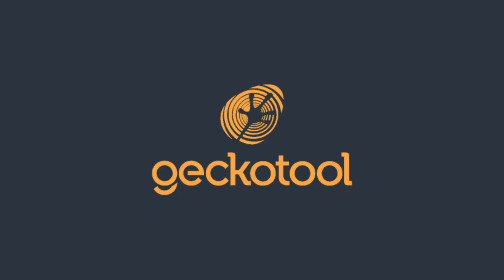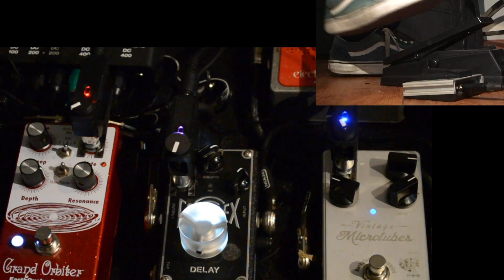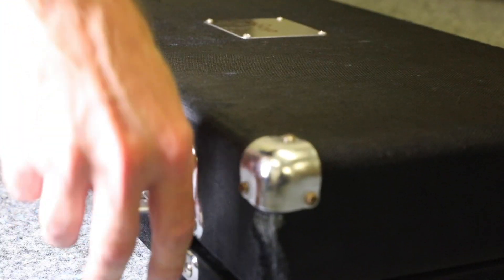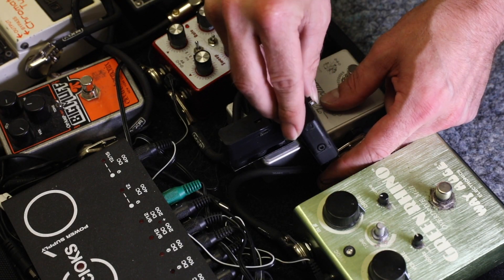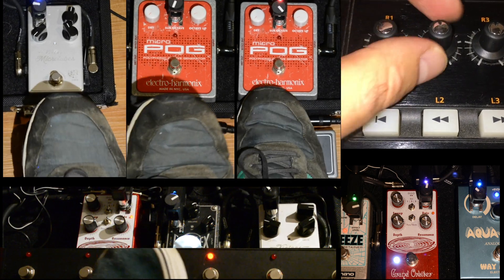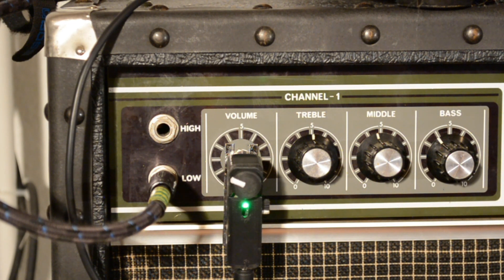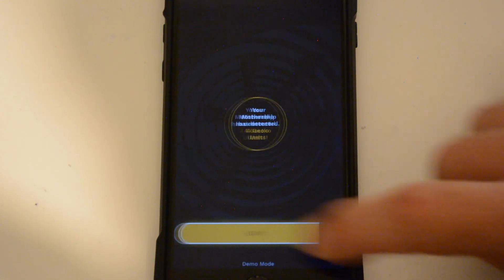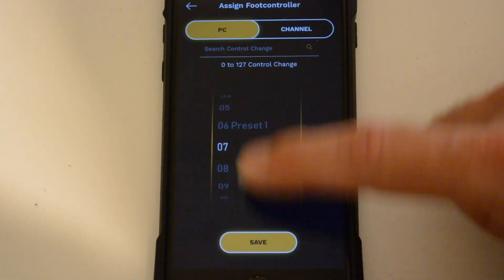geckotool: the Birth of the motorized analog effects universe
Full control over your analog equipment: pedalgear, synthesizers and studio